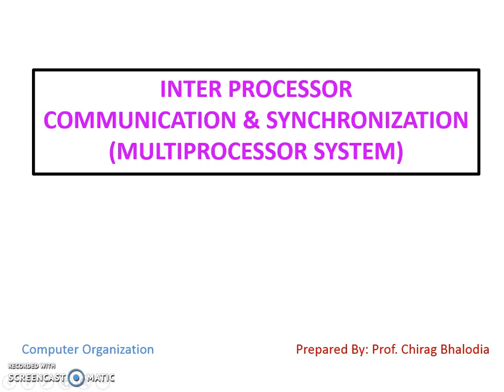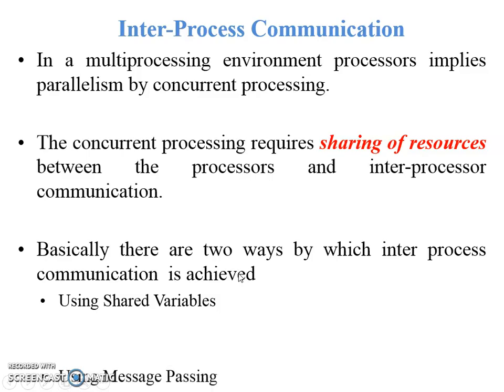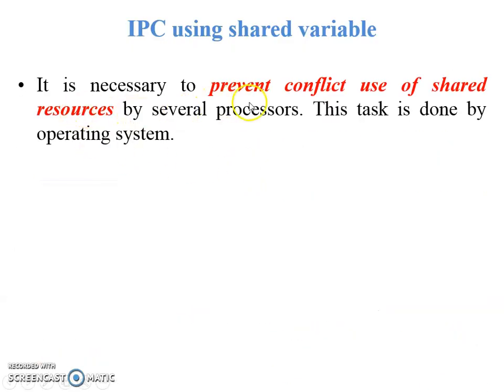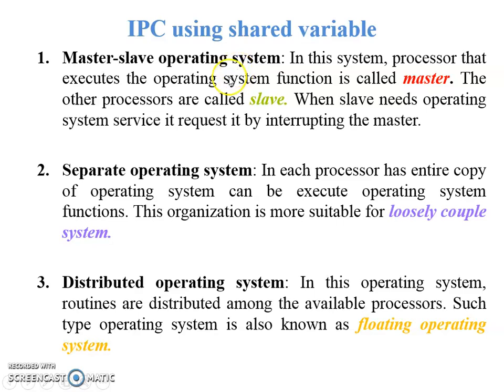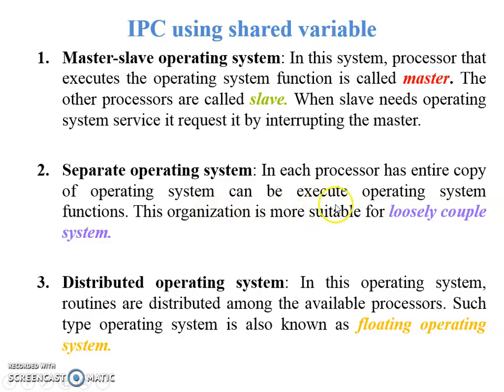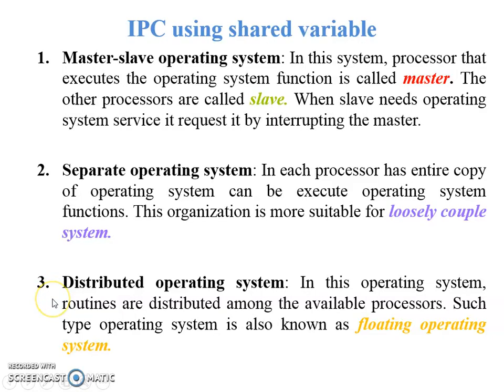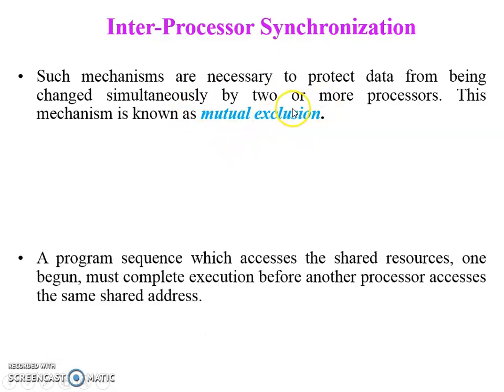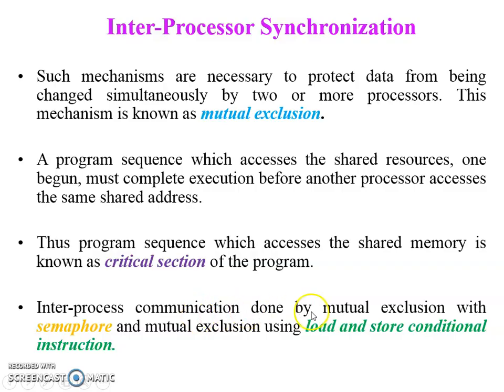Interprocessor Communication and Syncronization (Computer Architecture)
In this video, I have explained interprocessor Communication and Synchronization topic of Computer Architecture. In inter-processoe communication can be done in two ways : IPC using shared variable and IPC using message passing.

0:00 Introduction
0:10 Inter-processor communication
1:05 IPC using Shared Variable
3:52 IPC using Message Passing
5:12 Inter-processor synchronization